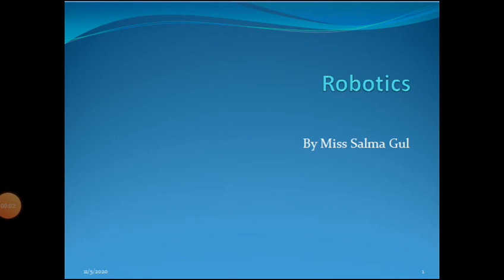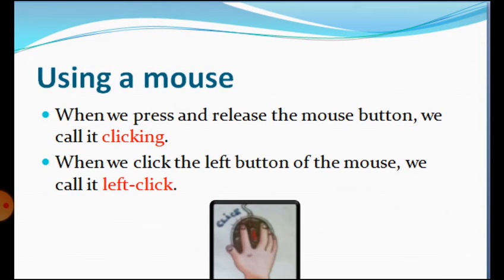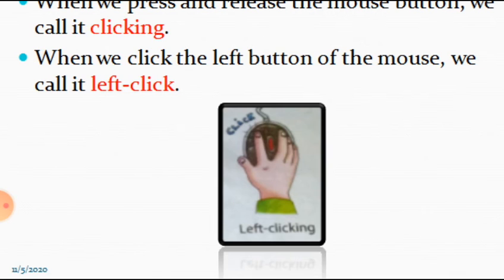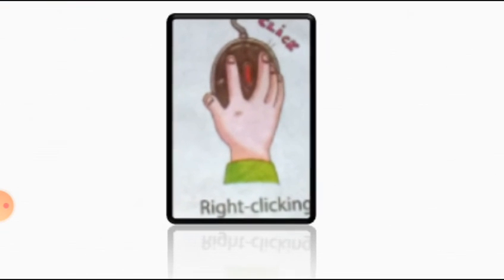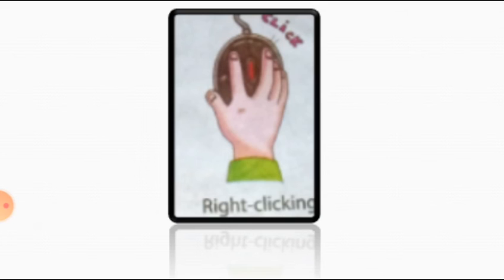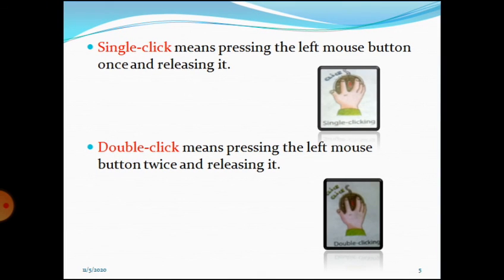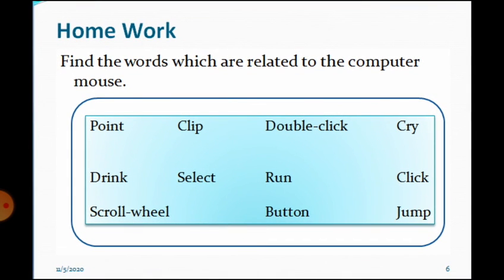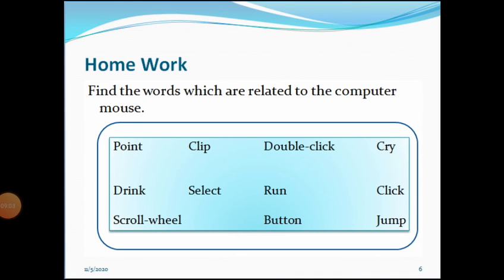Grade 1st Robotics lecture #41 Topic: Using a mouse